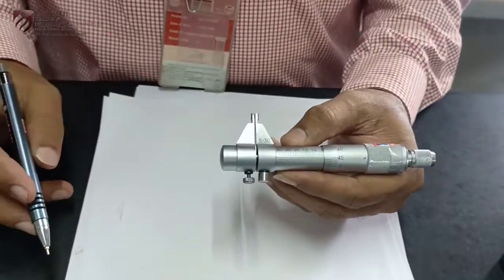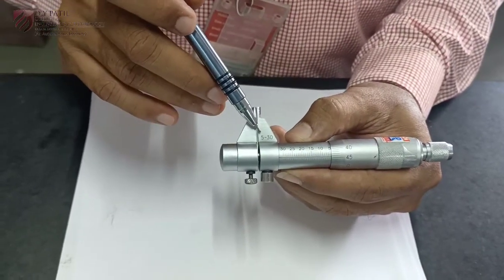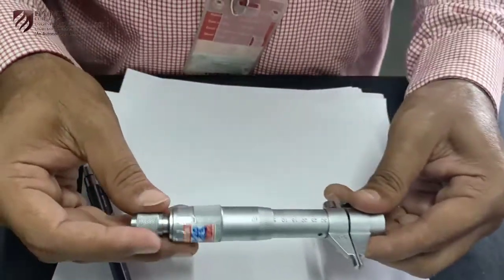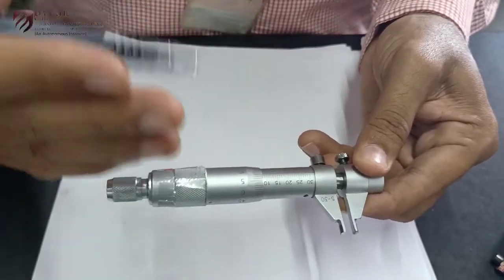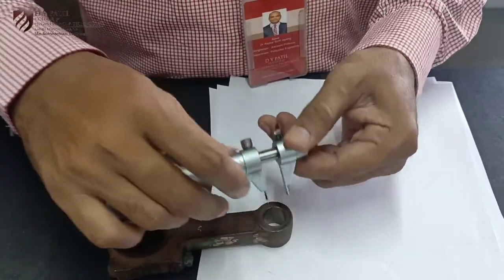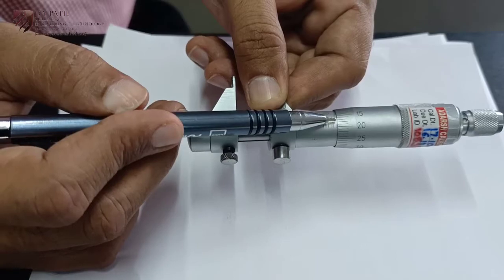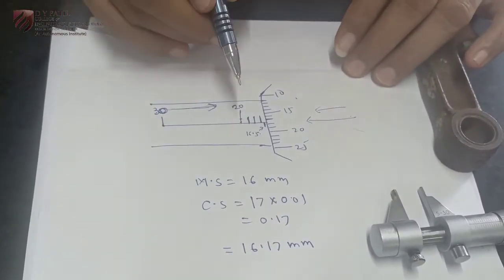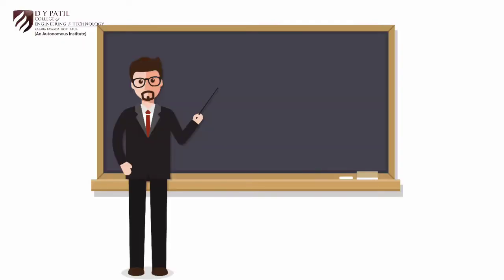Inside Micrometer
In this video, you will learn how to use an Inside Micrometer.